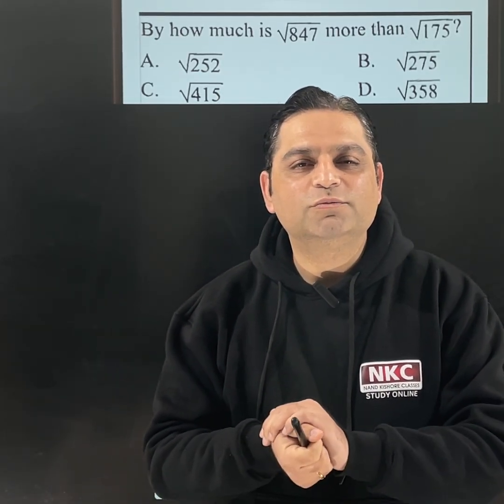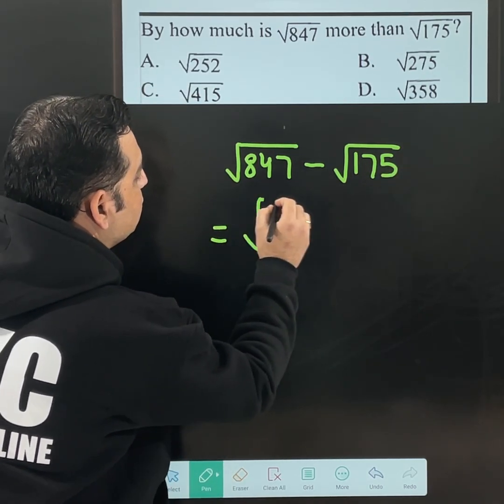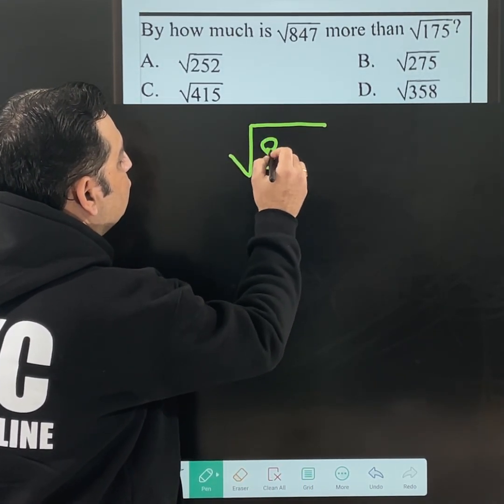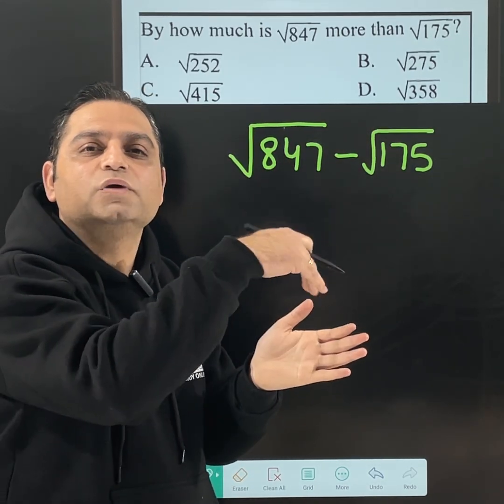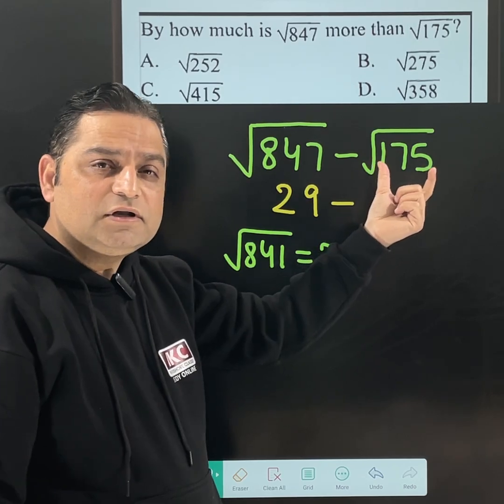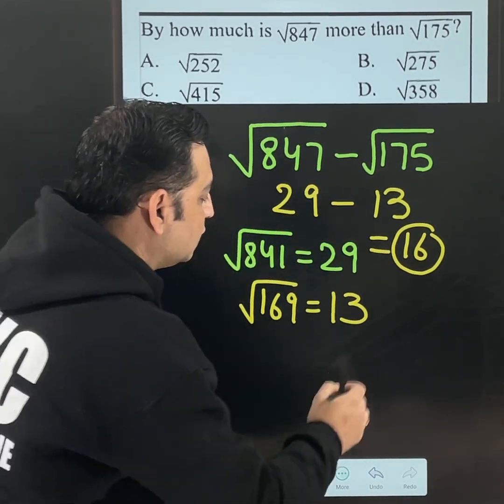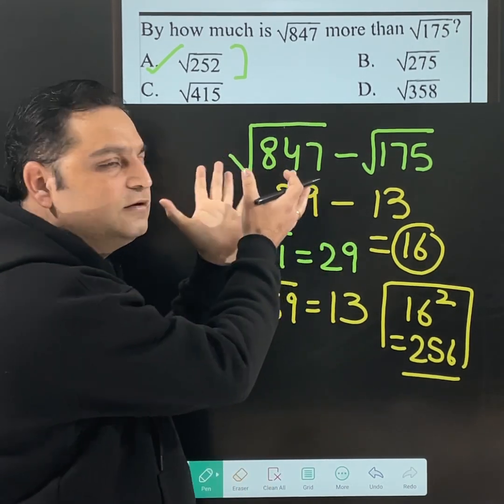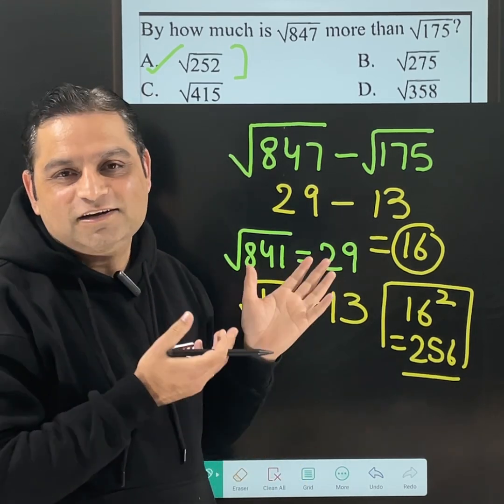Master Olympiad-Level Square Root Questions! 🏅| In-Depth Concept Clarification 🔍Nand Kishore Classes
Are you preparing for math Olympiads and struggling with square root problems? 🤔 Don't worry—this video will provide you with all the tools and strategies you need to tackle square root questions at the Olympiad level! Whether you're aiming to enhance your competitive edge or simply want to strengthen your understanding of square roots, this video has you covered. 🧠✨
💡 What You’ll Learn:
• How to solve complex Olympiad-level questions involving square roots 📐
• Key concepts and tricks for simplifying and manipulating square roots 🔢
• How to approach tricky problems involving irrational numbers and square root properties 🔍
• Step-by-step solutions to real Olympiad problems 📝
🌟 Topics Covered:
1. Understanding Square Roots at an Advanced Level: We dive into the fundamentals of square roots and their properties, giving you a strong base for solving more challenging problems.
2. Tricks and Techniques: Learn powerful shortcuts and strategies to simplify square roots, such as rationalizing denominators and working with perfect squares.
3. Common Olympiad Problem Types: Discover common problem patterns involving square roots, including those with nested square roots, rational and irrational numbers, and more!
🎯 Why Square Roots Matter in Olympiads: Square roots are a core concept in competitive math, appearing in a variety of problem types. They help strengthen your problem-solving skills, logical reasoning, and ability to think creatively about math concepts. By mastering square roots, you'll also gain confidence in other related topics like number theory, algebra, and geometry! 🌐
📚 Bonus Tips for Olympiad Success:
• Practice makes perfect! The more problems you solve, the better you'll get at spotting patterns and applying techniques.
• Don't shy away from challenging problems—each difficult question is an opportunity to improve!
• Keep an eye out for tricks that can save time, such as recognizing perfect squares or simplifying radical expressions.
If you're serious about excelling in math Olympiads, this video is a must-watch! 🚀 Whether you're preparing for the regional Olympiad or aiming for international contests, mastering square roots is key to performing at your best. Let’s unlock the mysteries of square roots together!